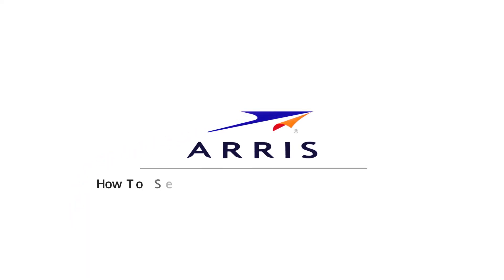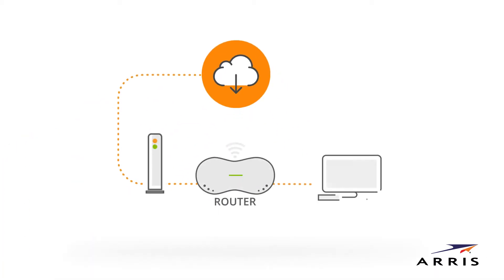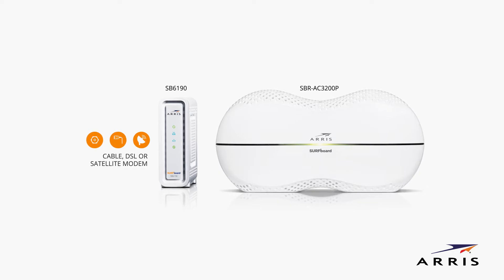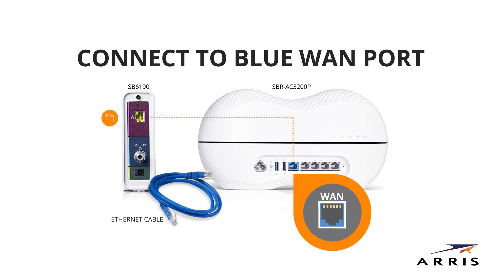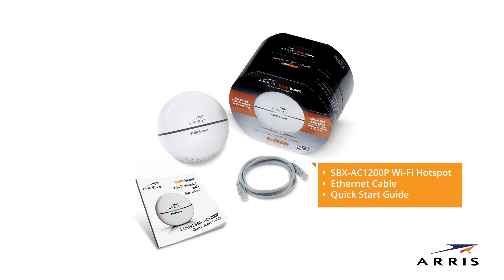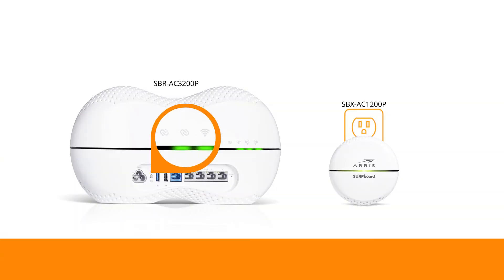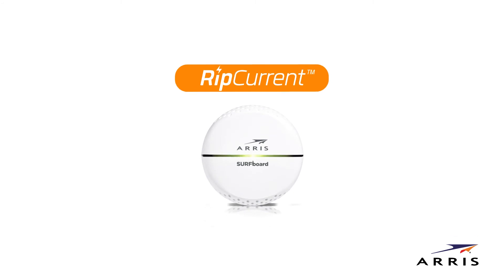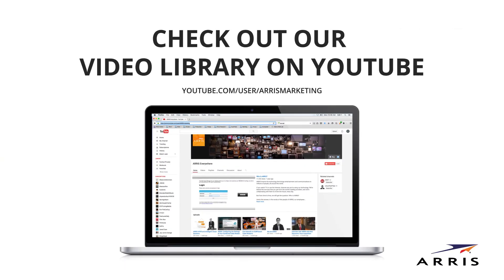How To Setup Your ARRIS SURFboard RipCurrent Network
ARRIS Introduces the Future of Wi-Fi: SURFboard RipCurrent Home Networking. This new family of routers and extenders gives you the Wi-Fi you’ve always wanted—eliminating dead zones (really!), future-proofing your network, and getting you up and running in minutes .

The SURFboard® legacy continues today at ARRIS. As of January 2016, we will no longer use the Motorola logo on our products. Of course, when you select an ARRIS SURFboard product, you’ll get the same commitment to speed, reliability, and innovation that has made SURFboard the world’s leading brand of retail cable modems for almost 20 years. If it doesn’t say “ARRIS,” it’s not a real SURFboard. For more information about our products, visit surfboard.com.